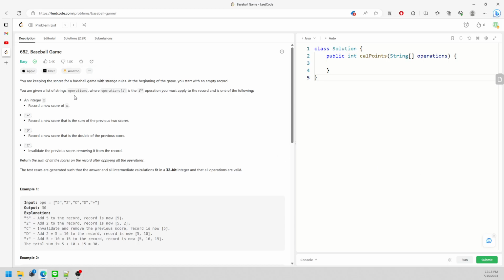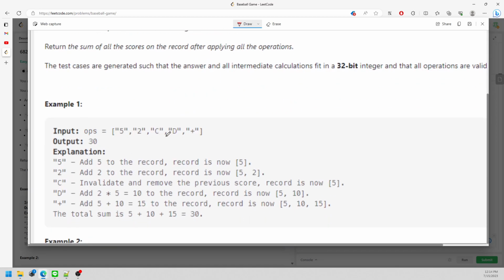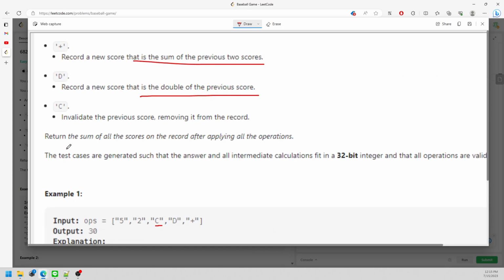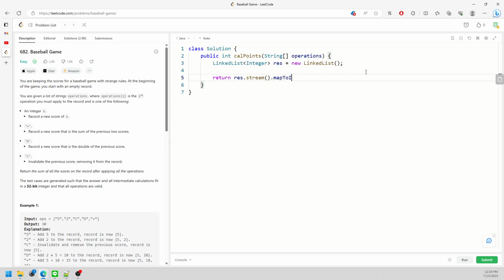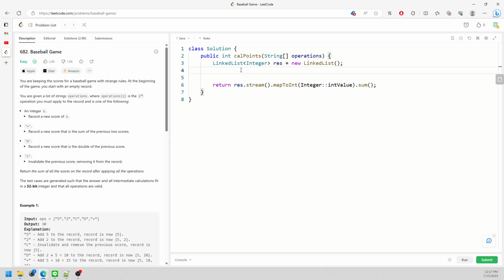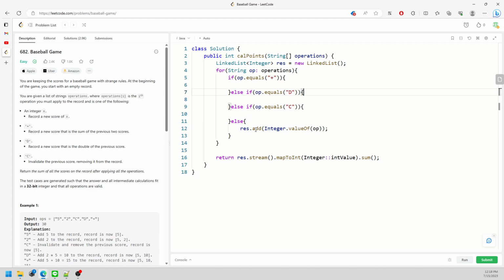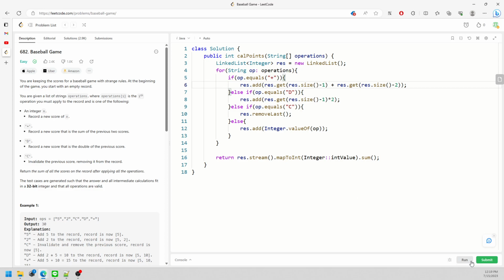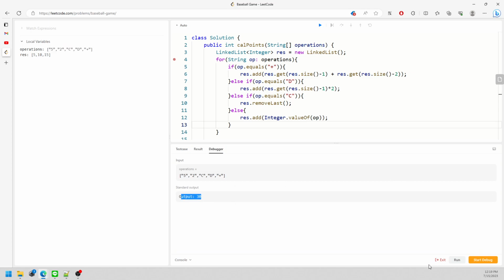LeetCode 682 | Baseball Game | LinkedList | Debug | Java